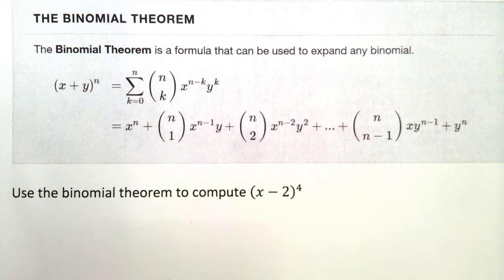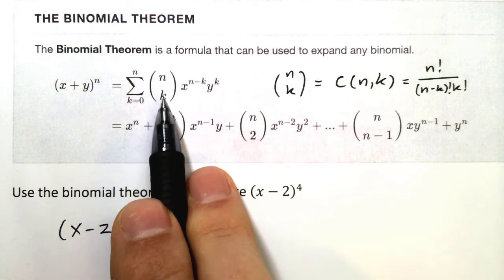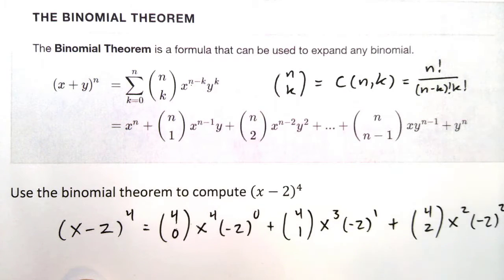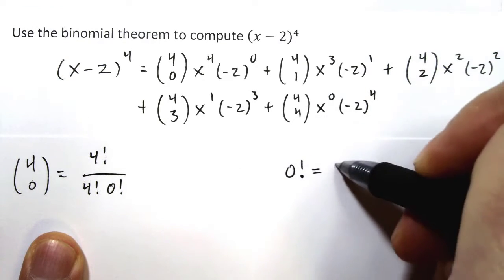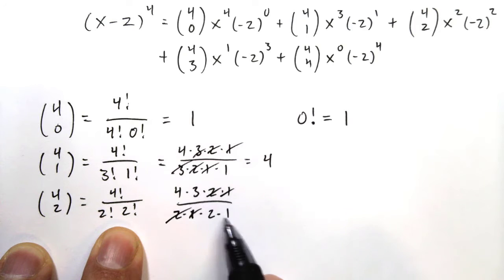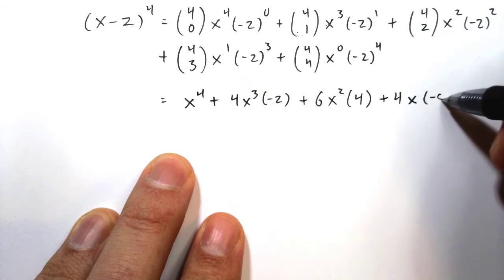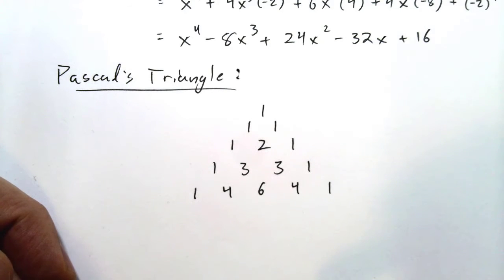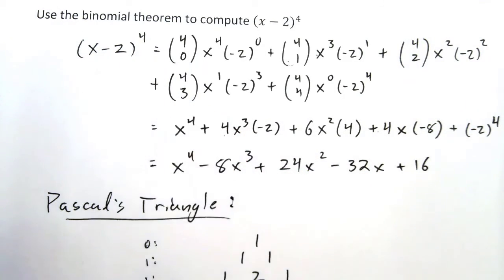The Binomial Theorem